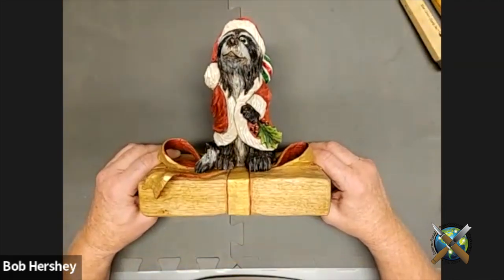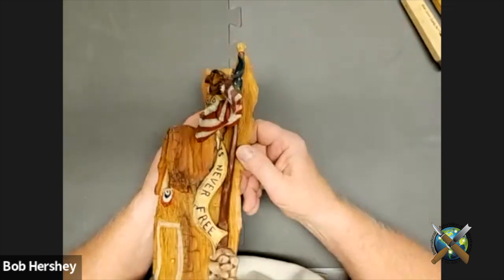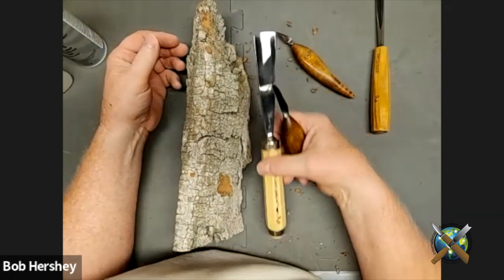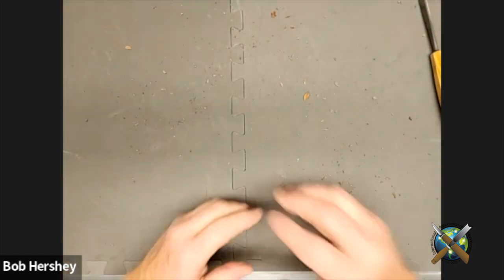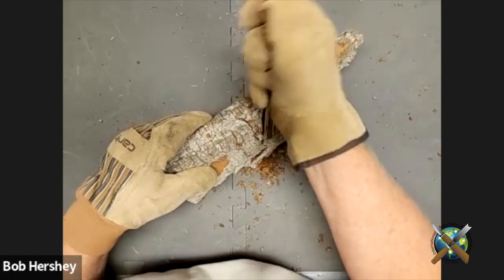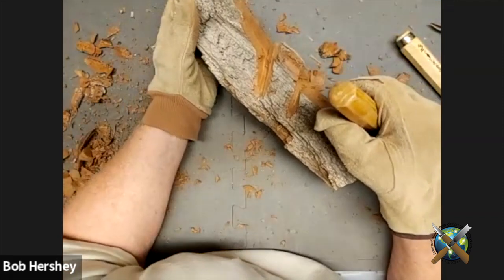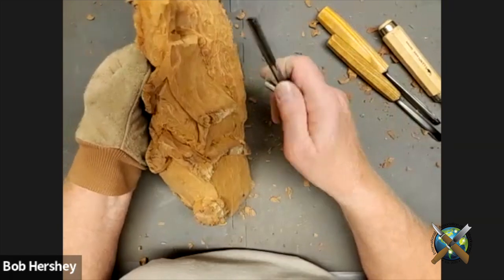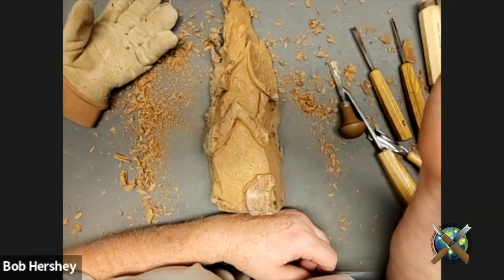Do Woodcarving Halloween Houses Make You Smile or Scare You to Death Bob Hershey?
Caricature Carvers of America member Bob Hershey carves Halloween houses out of cottonwood bark.  See his process and his unique way of finishing his bark carvings!

Stick around to see if Bob smiles or cries at the end!